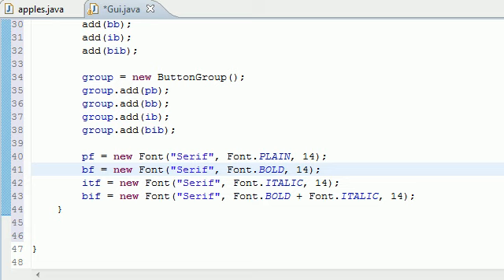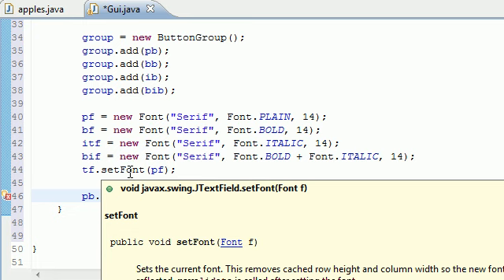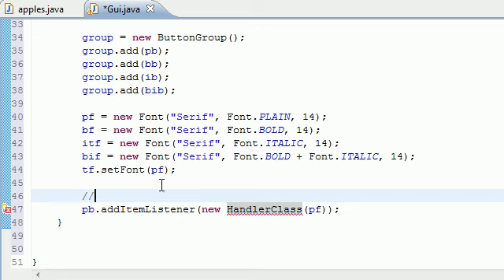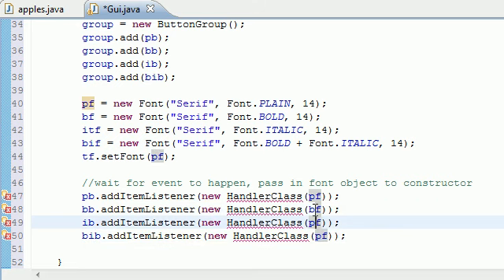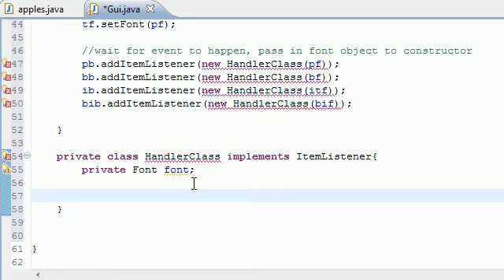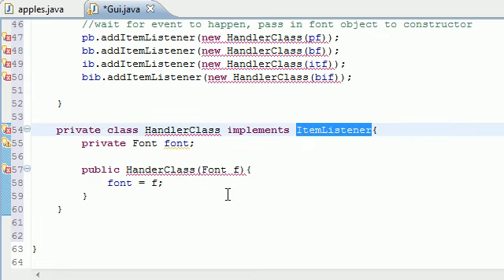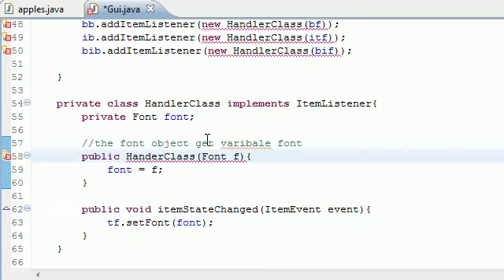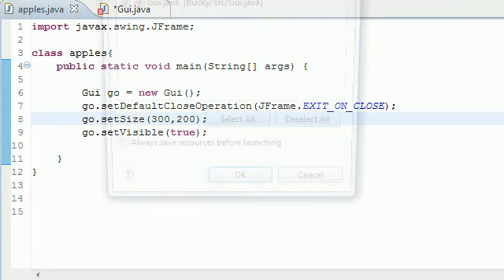Java Programming Tutorial - 67 - JRadioButton Final Program